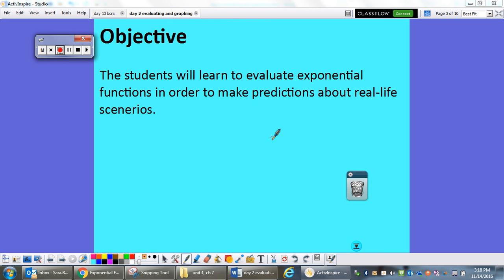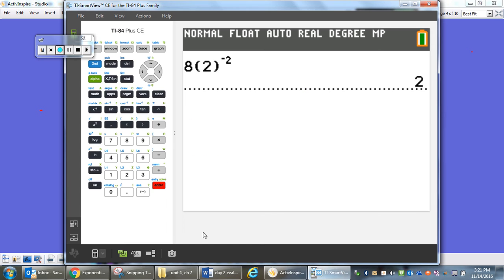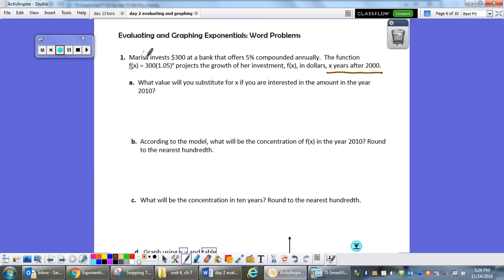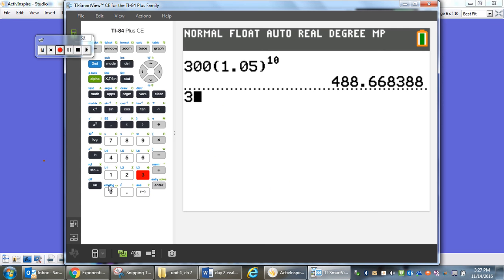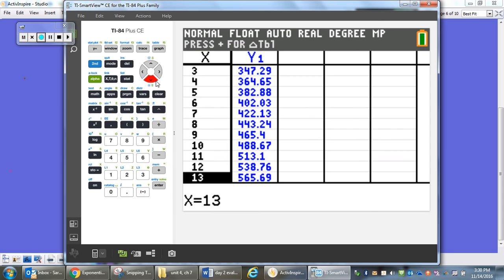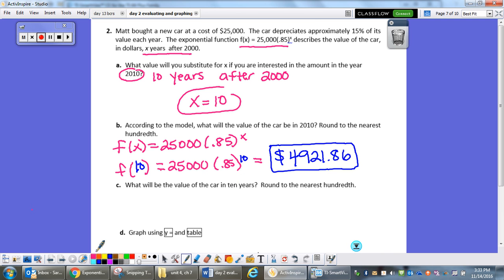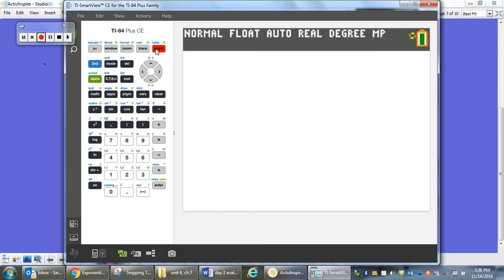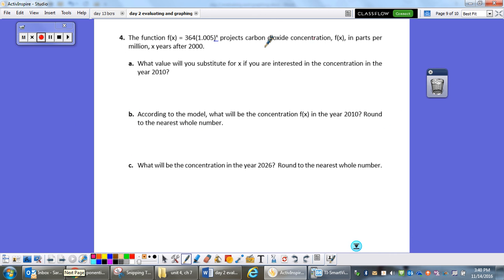day 2 evaluating and graphing